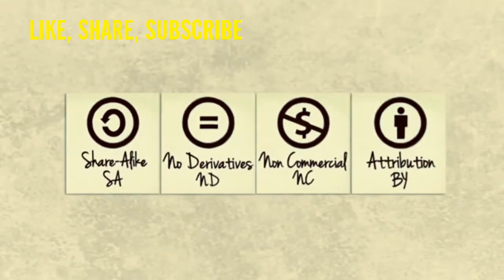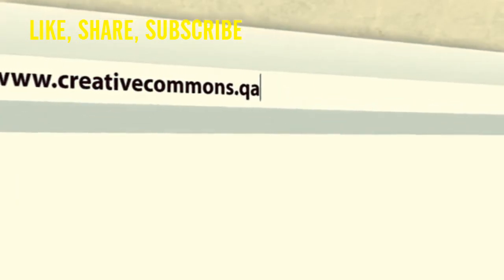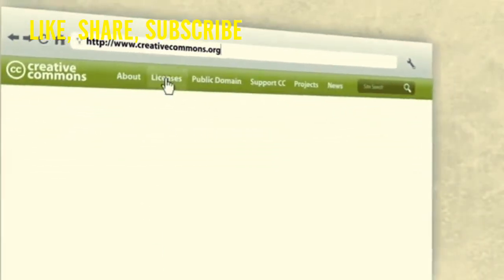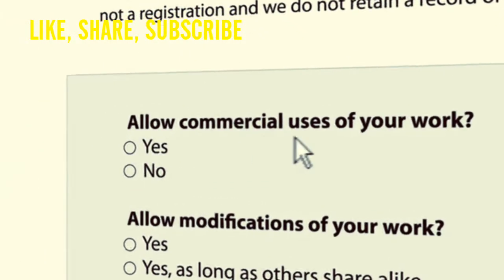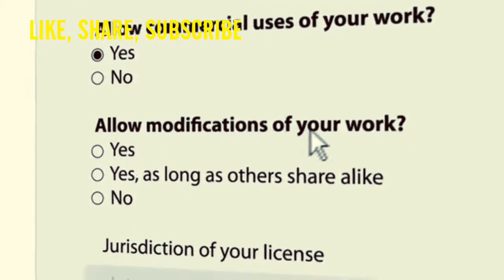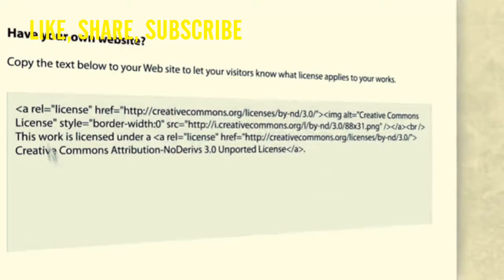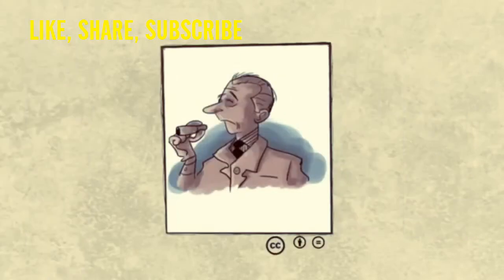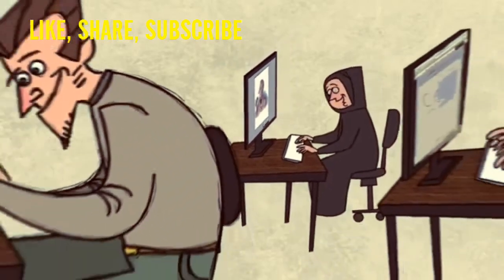Making Money Without Creating Video|Creative Commons|YouTube|PR